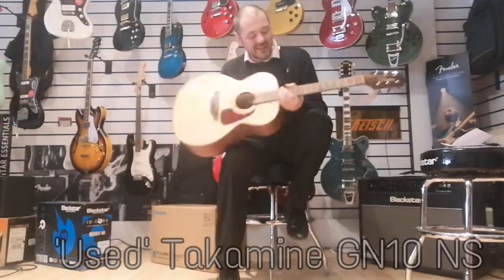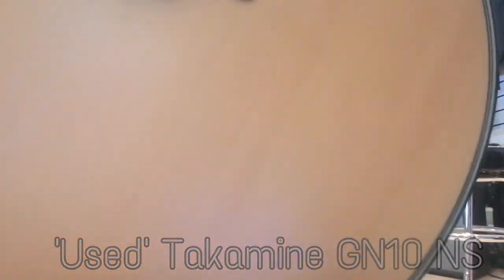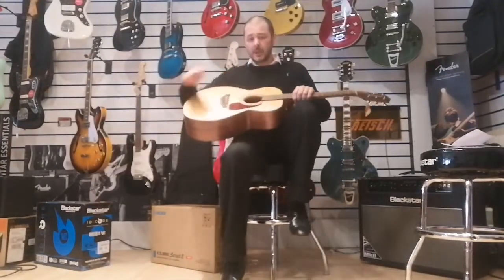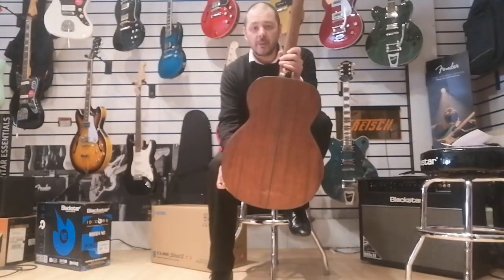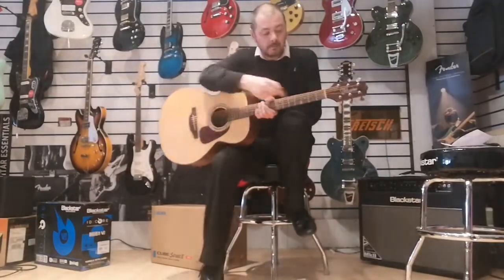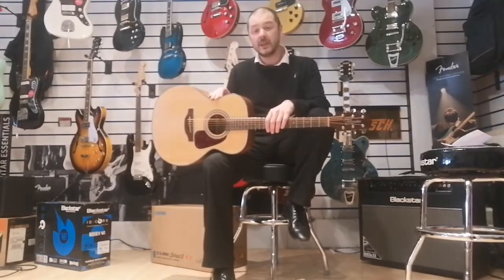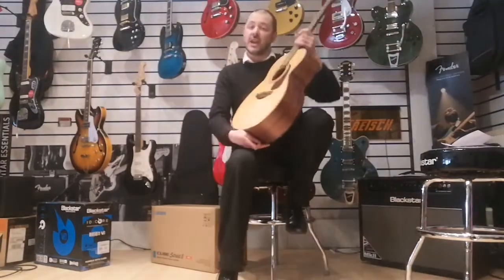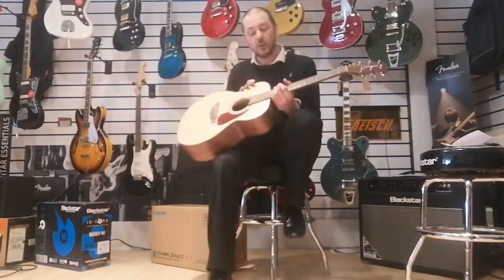'Used' Takamine GN10 NS - Rimmers Music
Here we have Kevin showing you this great 'Used' Takamine GN10 NS that we have just brought into our Leyland store and listed on our website.

 The GN10-NS uses Takamine's most famous body design to create an affordable guitar that is big on sound and low on price. Whether you are just starting out on your guitar journey or are looking for a new acoustic for songwriting and recording, you can't go far wrong with the GN10-NS.
The laminated spruce and mahogany pair together to produce a balanced sound with a strong upper mid response. This makes it especially good for strumming and songwriting.
This body size is a little bit smaller than a standard jumbo but retains much of the big sound that they are noted for. This is ideal because it makes the guitar more comfortable to play.
Takamine guitars are played by artists like Bruce Springsteen, Jon Bon Jovi, Nancy Wilson and Garth Brooks. Many world-class professionals use Takamine, so you'll be in good company!

“Bar one tiny dint on the body top, this guitar is in perfect condition and plays, feels and sounds really good.” –
Kevin Atherton, Rimmers Music Leyland